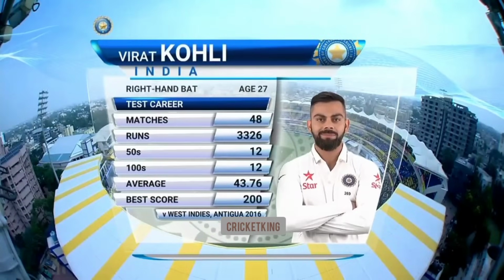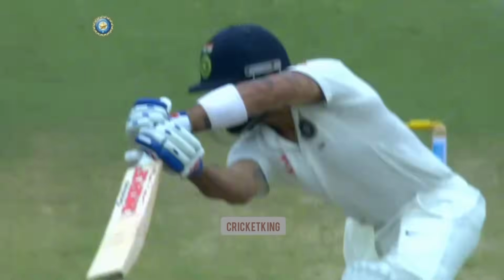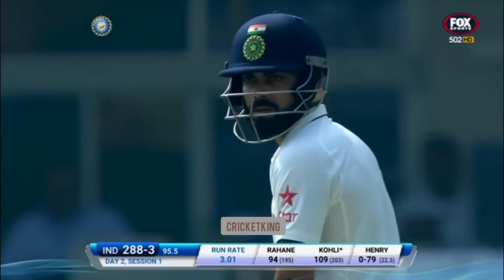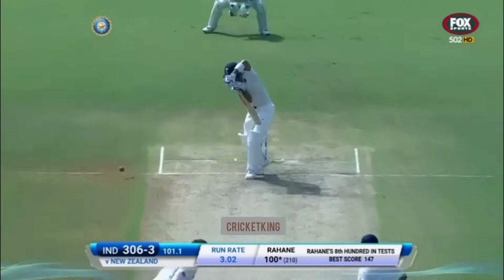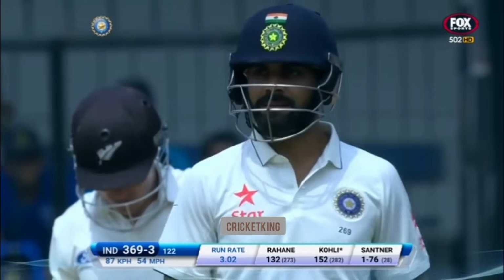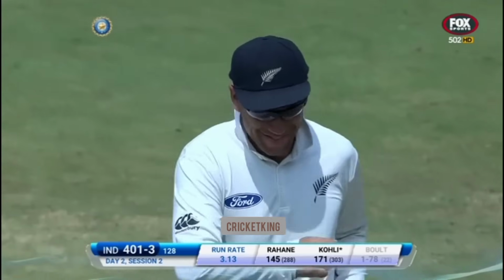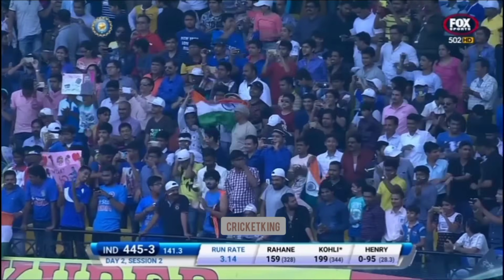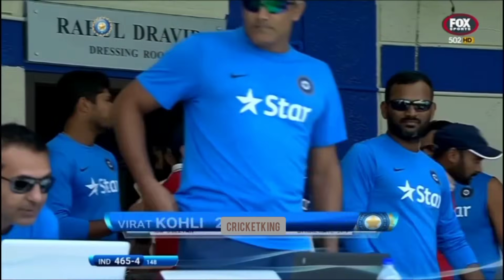Virat Kohli 211(366) Vs New Zealand Indore [ Extended Highlights ] 3rd Test 2016/India Vs Newzealand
india vs new zealand world test championship final wtc
virat kohli not out 105 (135) vs new zealand 2nd test 2014
virat kohli century against new zeland
india vs new zealand highlights
 virat kohli 211(366) vs new zealand nz indore 3re test 2016 highlights
virat kohli and ajinkya rahane partnership
virat kohli 211(366) ajinkya rahane 188(381) partnership 365 vs new zealand
virat kohli 141(175) vs Australia Adelaide 1st test BGT 2014